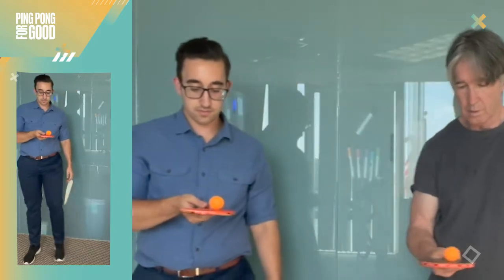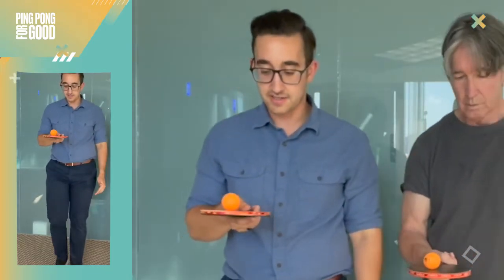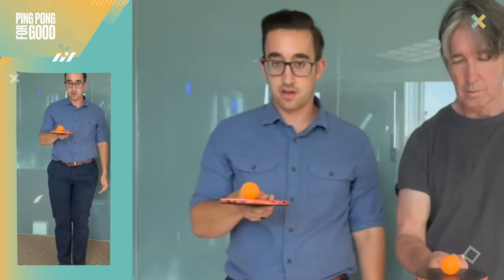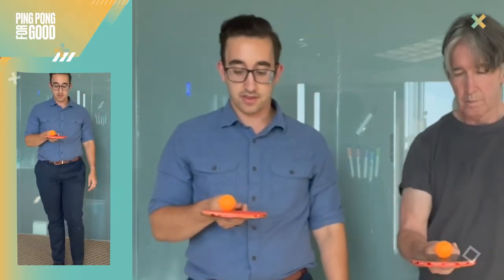PPG Therapy - Ball Balancing Dynamic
PPG Therapy (Ping Pong Therapy) with ball balancing drills and dynamic moves